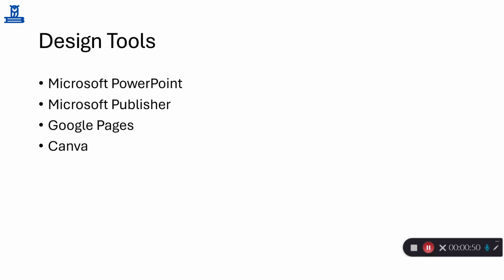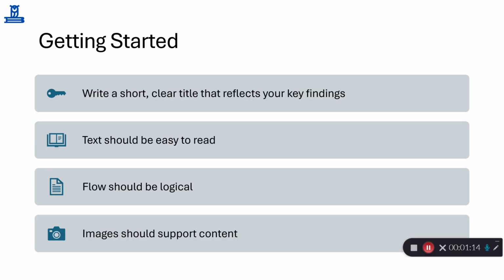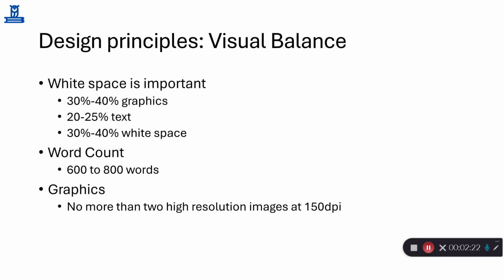Poster Design Tips, April 6, 2026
A quick overview of material from the in-person workshop on designing research posters by librarian Todd Lane.